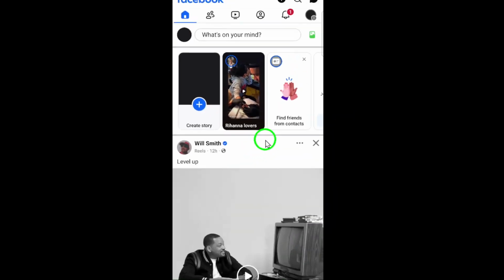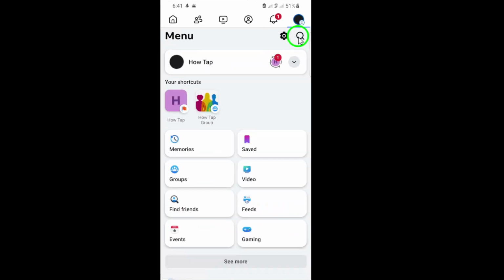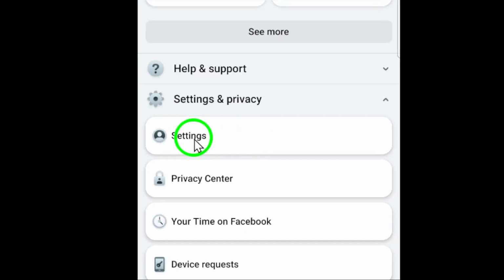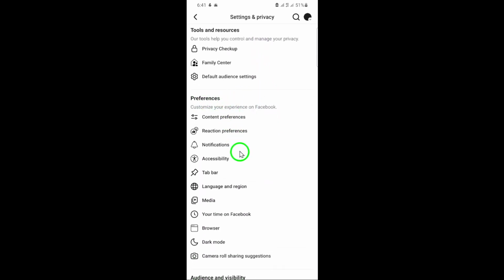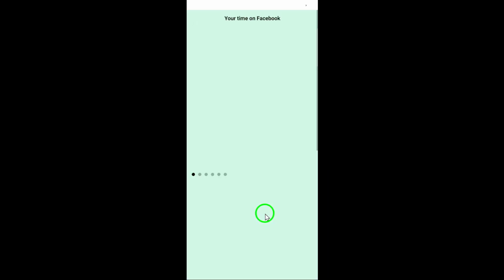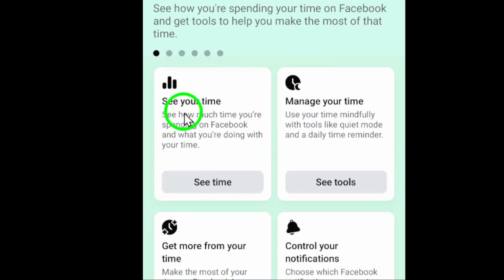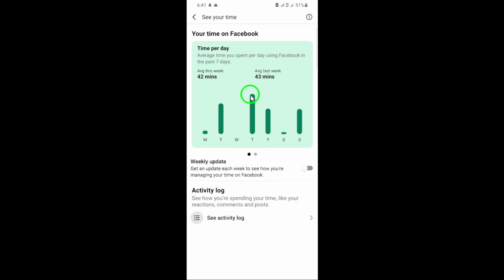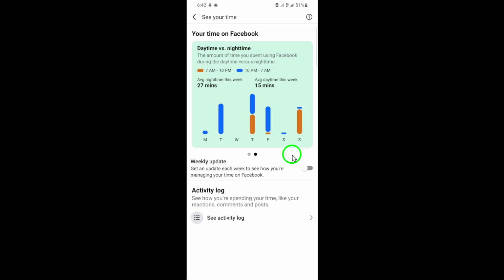How To View Your Time On Facebook (Updated)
Learn how to view your time spent on Facebook with this quick and easy tutorial. Discover how much time you're dedicating to social media and gain insights into your daily app usage habits.

Steps:

1. Open the Facebook app on your phone

2. Tap on the menu icon

3. Scroll down and tap on Settings & Privacy, then select Settings

4. Under Preferences, tap on Your time on Facebook

5. Tap on See your time option

This video provides a step-by-step guide to help you track your Facebook usage. By following these simple instructions, you'll be able to access detailed information about your time spent on the platform, empowering you to make informed decisions about your social media habits[1][3].

Timeline:
00:00 Start
00:12 How to do it
01:05 End